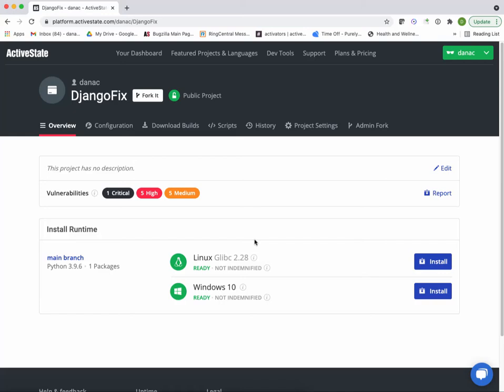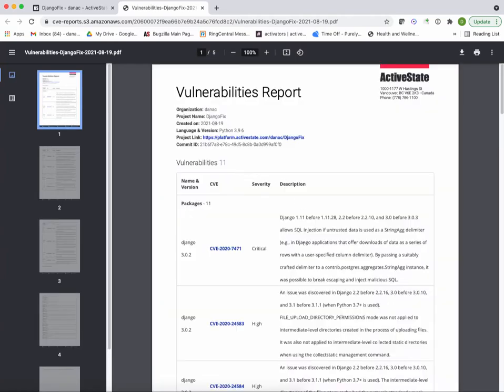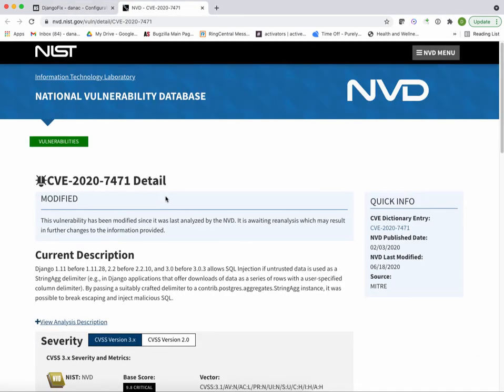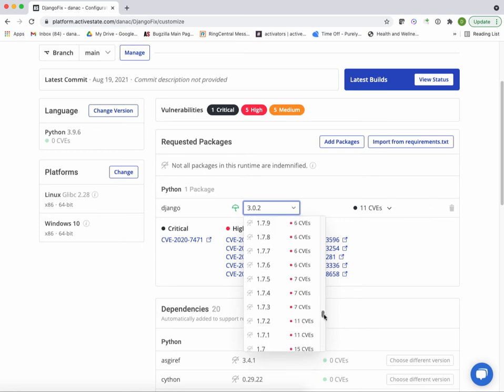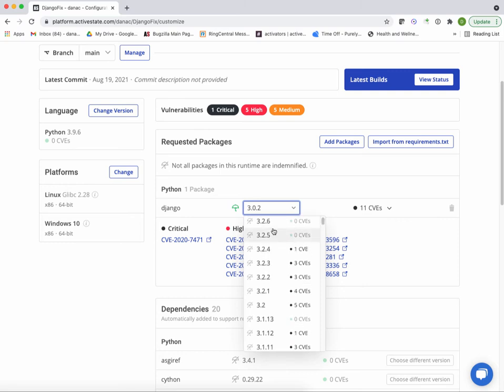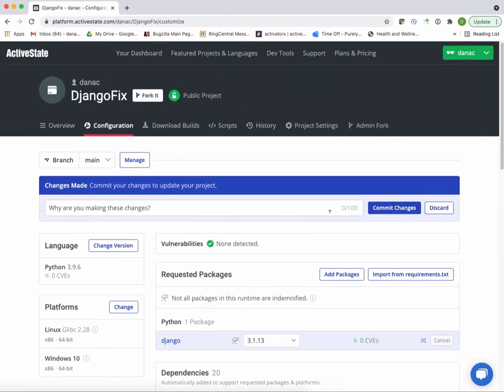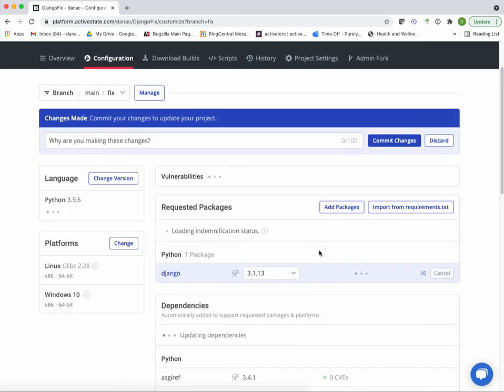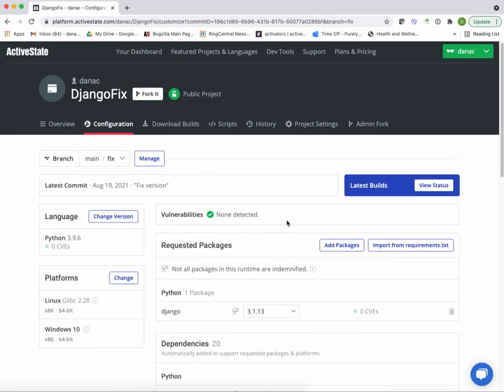How to easily FIND and FIX vulnerabilities (CVEs) in your Python Environment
The ActiveState Platform is helping developers dramatically shorten the time to remediate vulnerabilities!

In this demo video, we try to fix a critical vulnerability in Django. See how the ActiveState Platform makes it as easy as pointing and clicking to remediate vulnerabilities in your Python environments, and then automatically rebuilds your secure environment ready for testing.

Ready to give it a try? Find and Fix CVEs' features are available on the Platform for all users. If you have a free ActiveState Platform account, you can fork these sample vulnerable environments and try to remediate them::